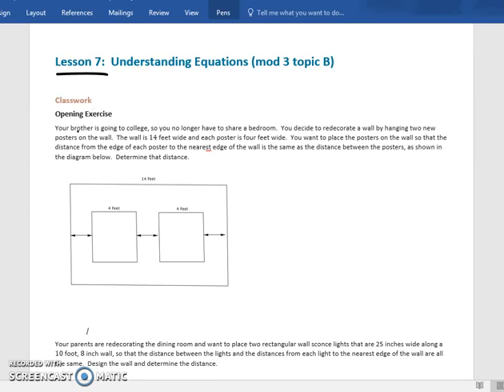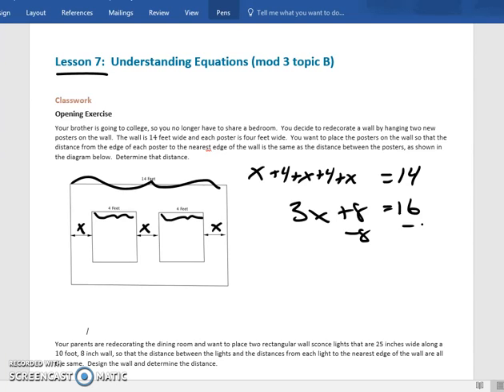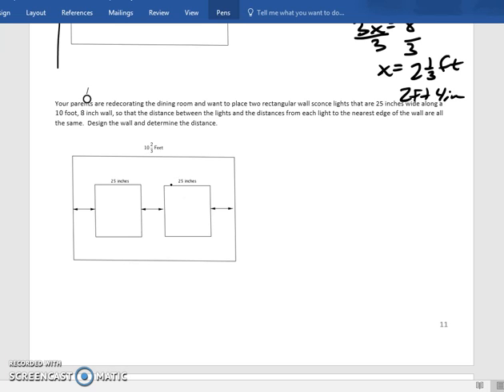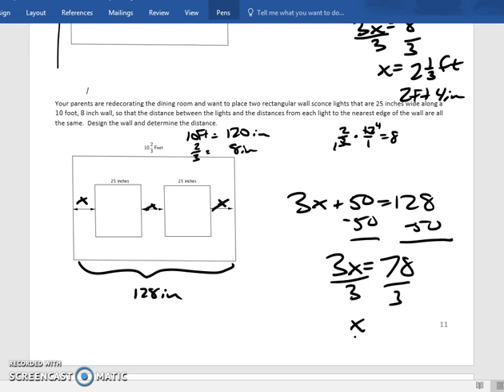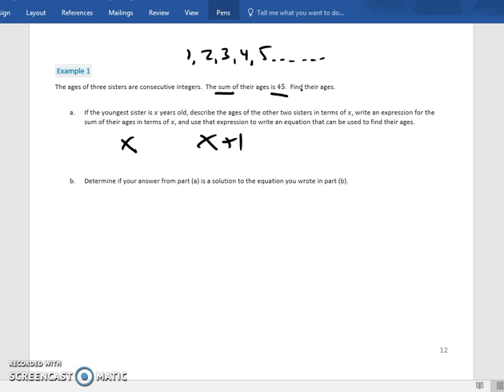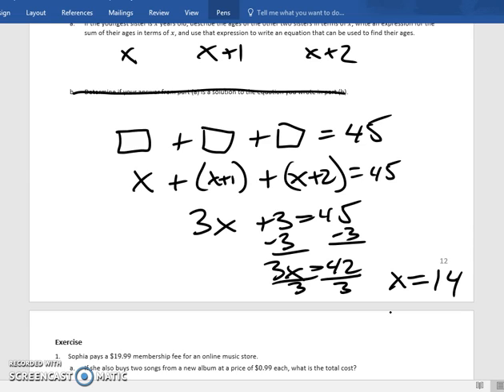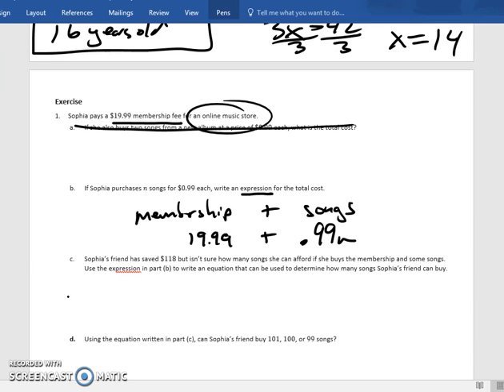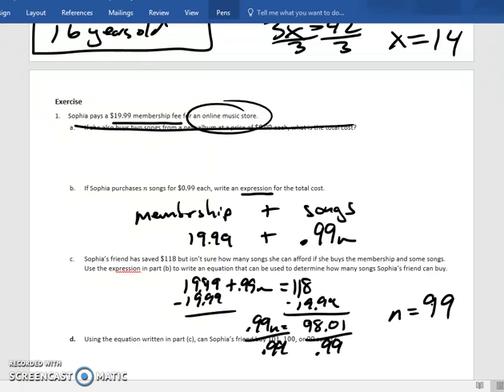7th unit 3 lesson 7